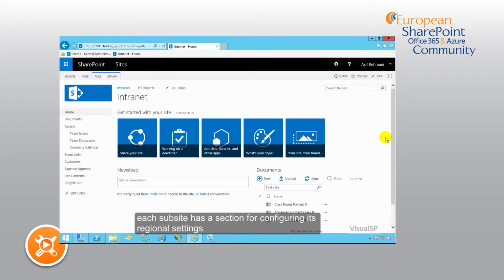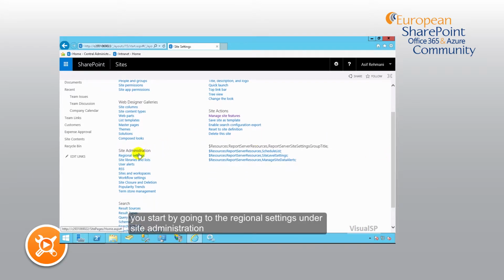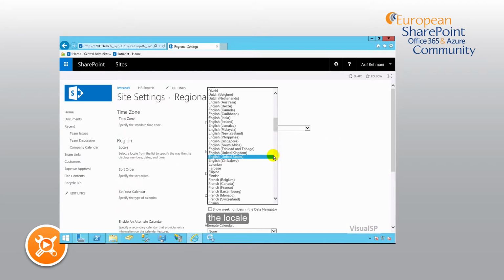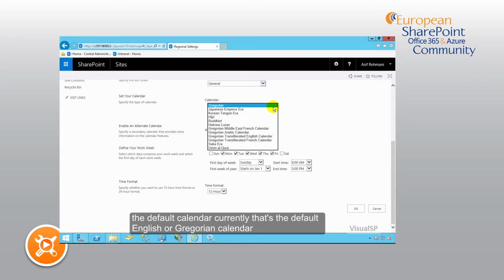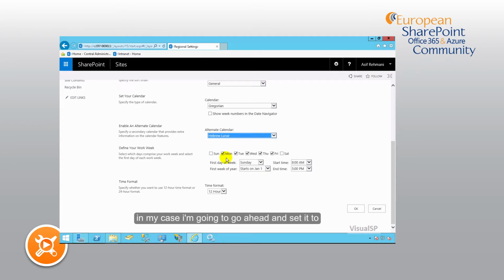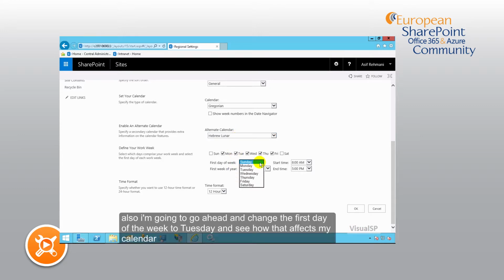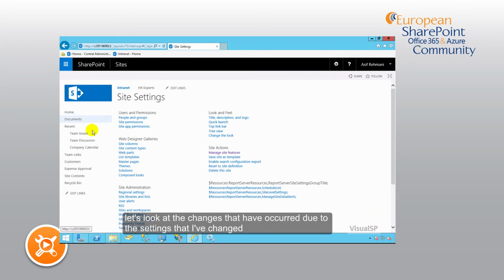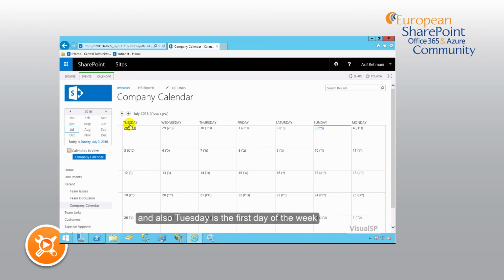How To Configuring Regional Settings of a Site in SharePoint 2016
For more SharePoint video tutorials, go to: VisualSP.com
This short video shows you how to change Regional Settings for Your Site in SharePoint 2016. Learn how to configure Time zone, Calendar, Work week, and Time Format.